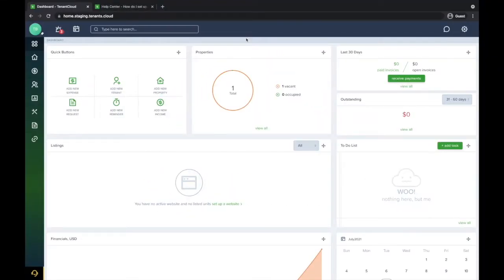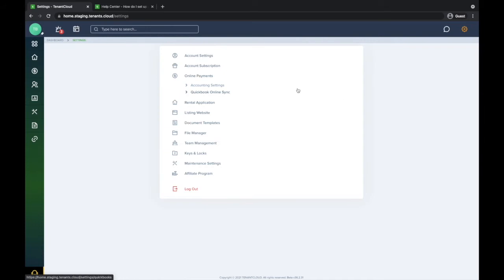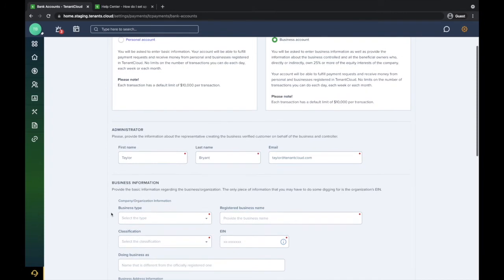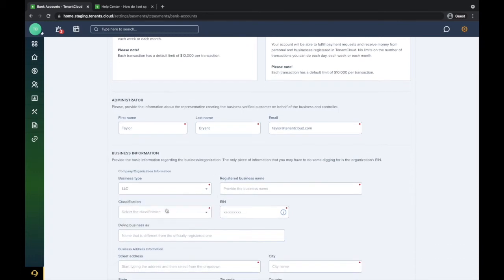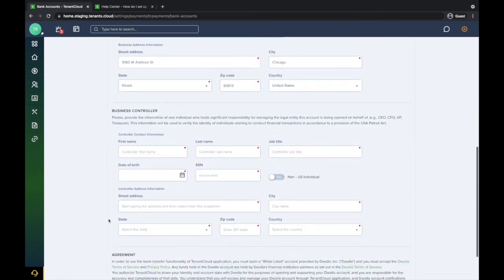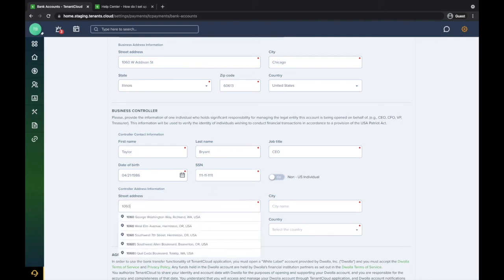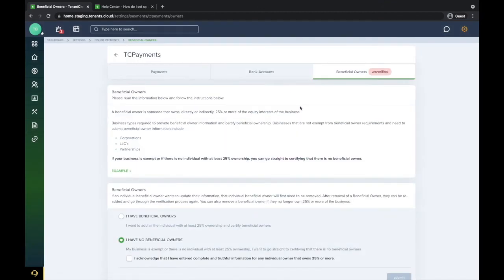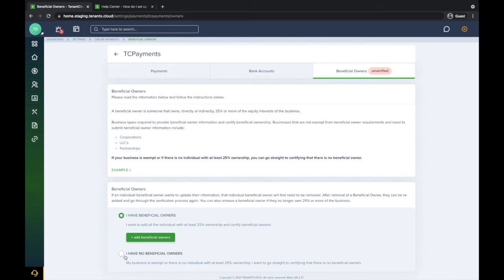How to set up TC Payments powered by Dwolla (Landlord Portal)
This is a short tutorial on how to set up TC Payments powered by Dwolla from your landlord portal at TenantCloud.